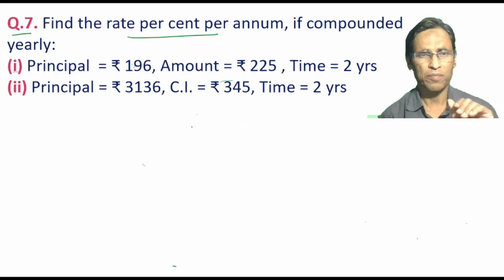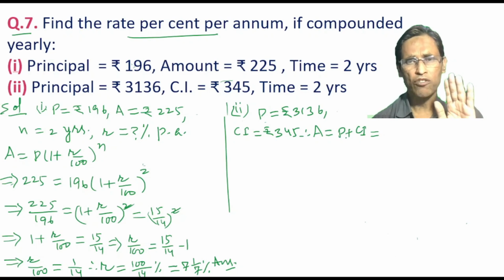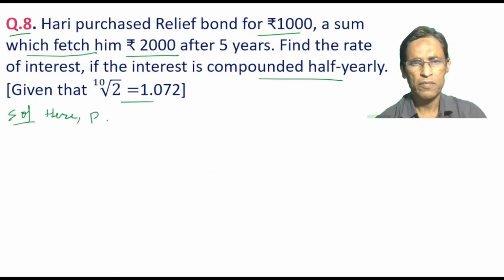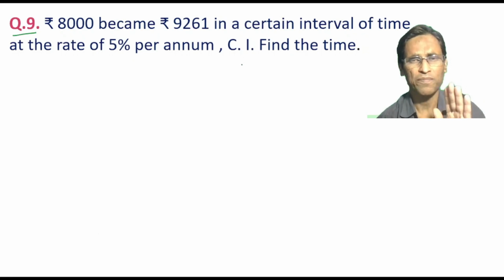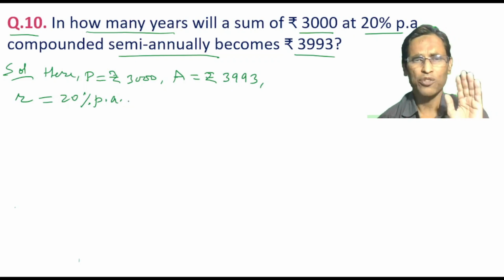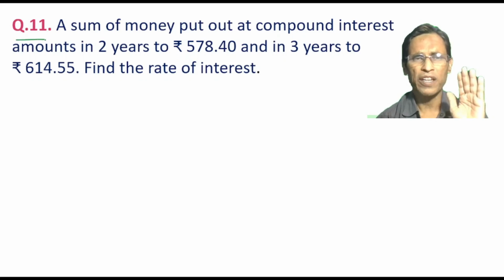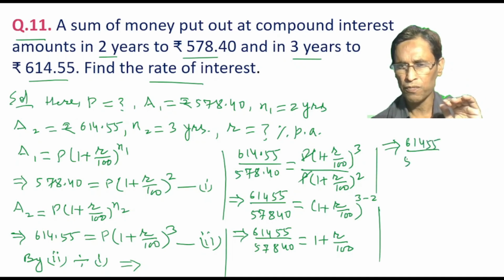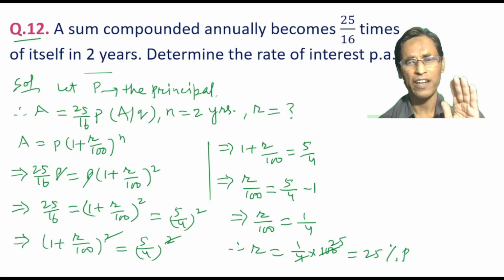MATHEMATICS (IX): COMPOUND INTEREST V10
This video comprises some more solved examples as another extension of the previous video. It enhances the conceptual ideas as the steps taken towards to solve the problems based on compound interest. As usual your feedback/comments are heartily welcomed to improve the academic purposes. Thanks.